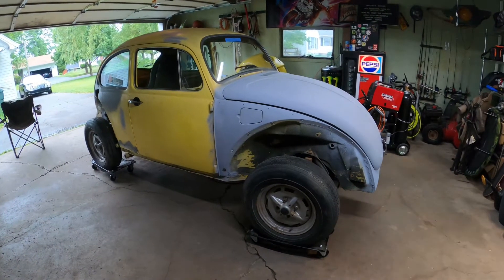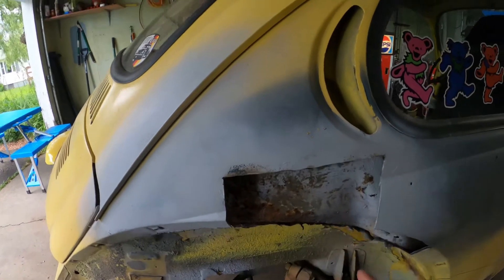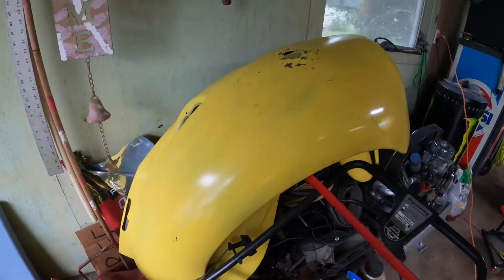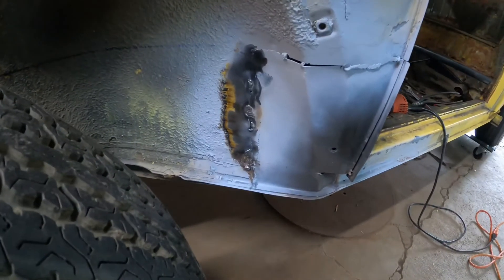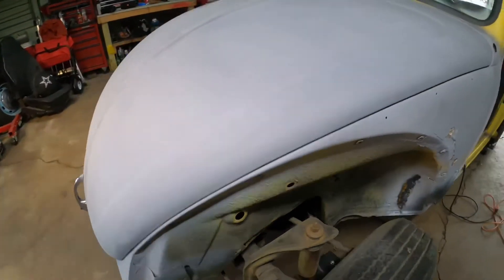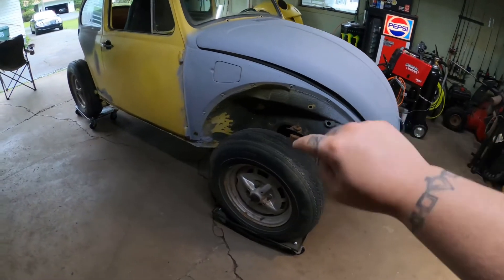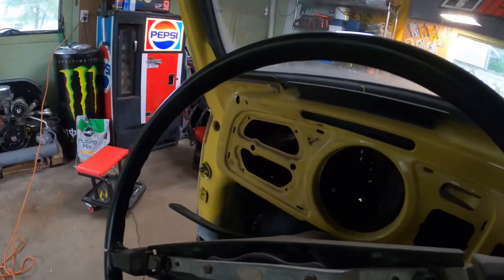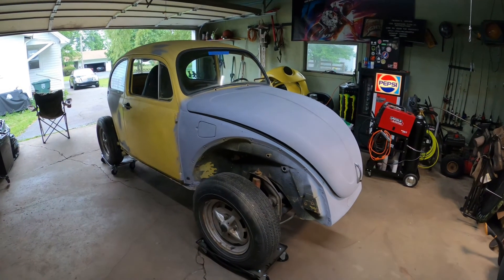Meet Stella Blue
Quick introduction to my 73 Beetle project named Stella Blue

Follow our progress over on Instagram @stellabluebeetle